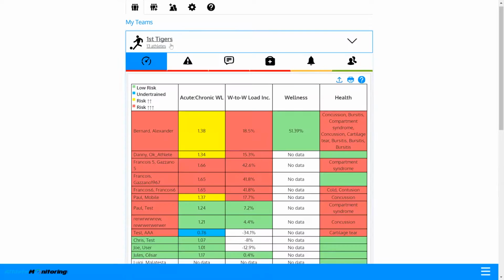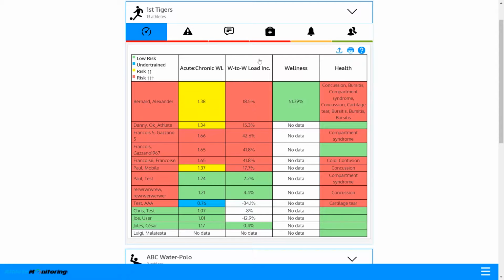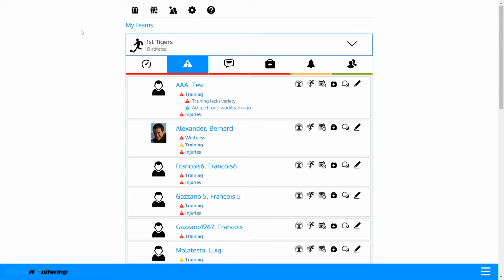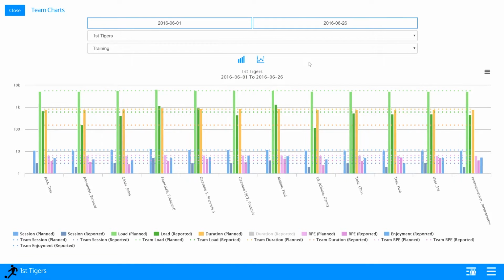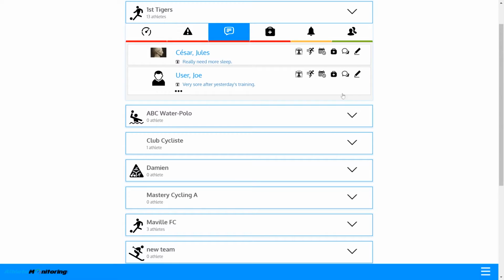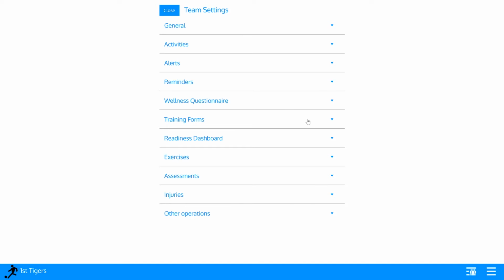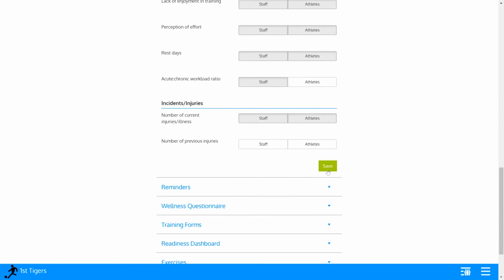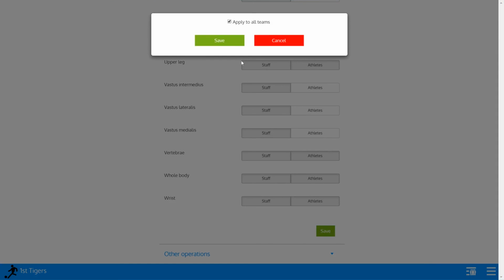Athlete monitoring dashboard alerts graphs and reports